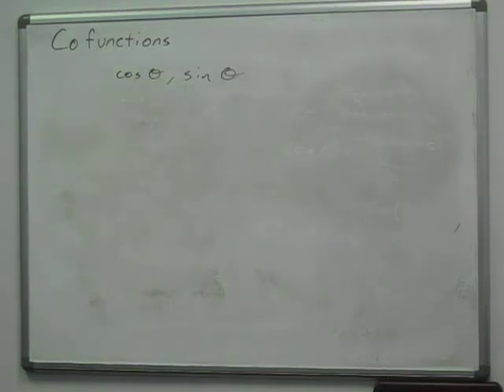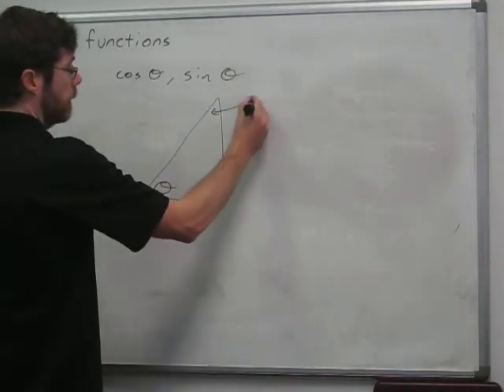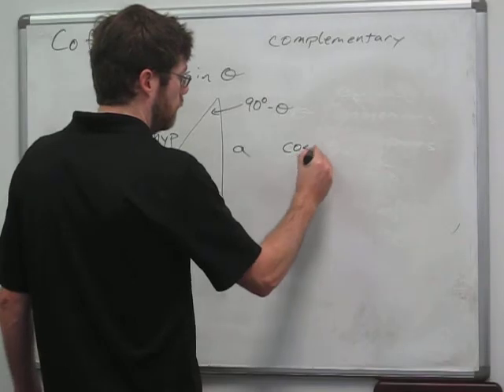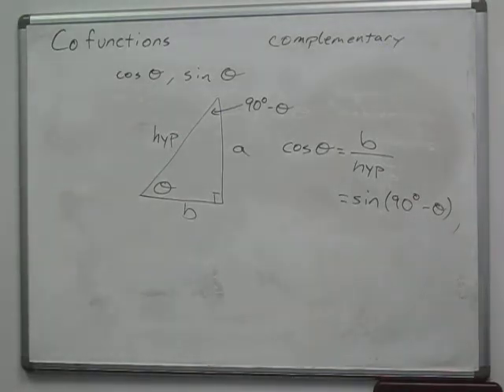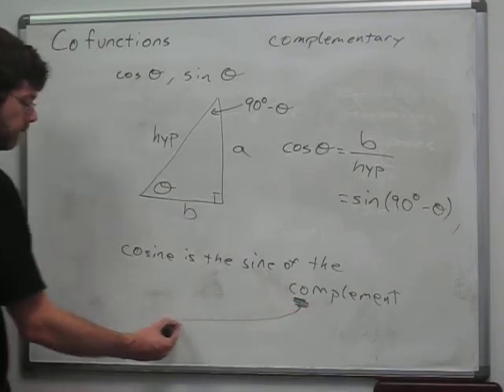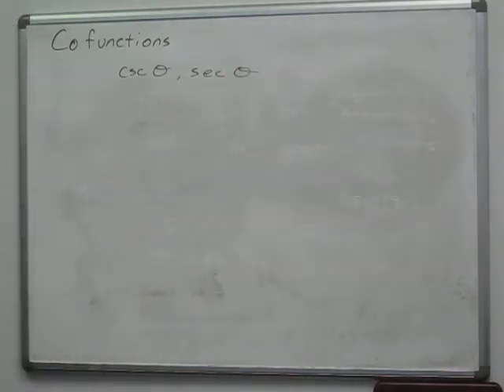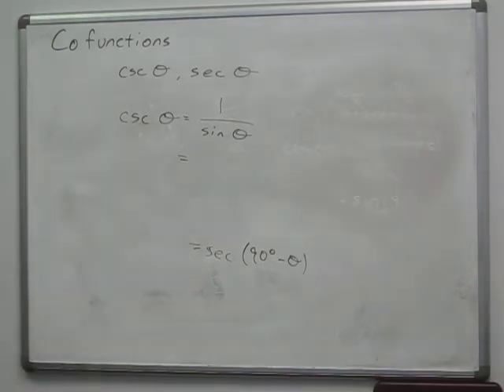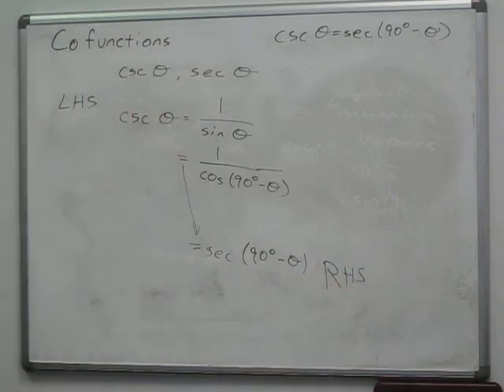Trigonometry - Co-functions (2)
We look at the right triangle justification for the "co" in cosine, and also show an identity proof for the relationship between cosecant and secant.